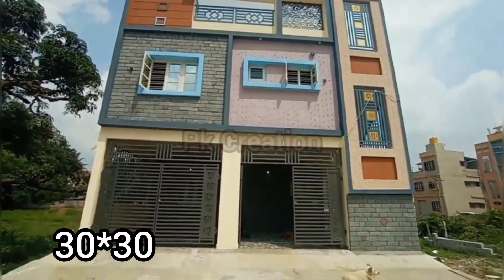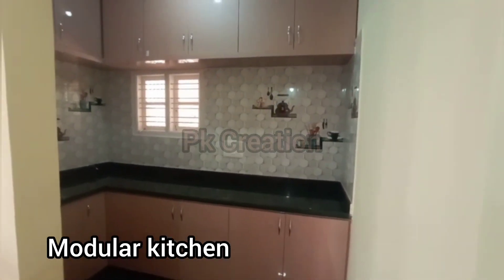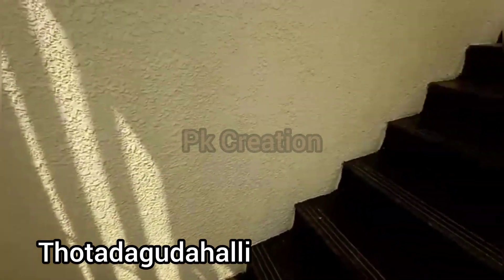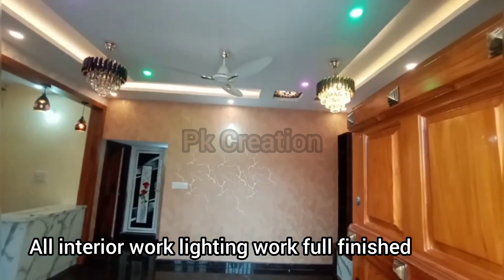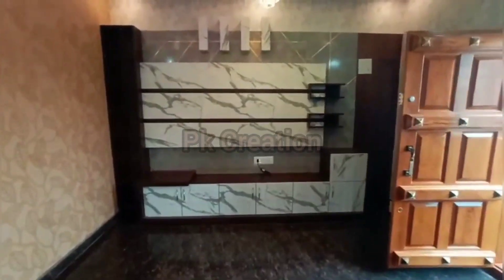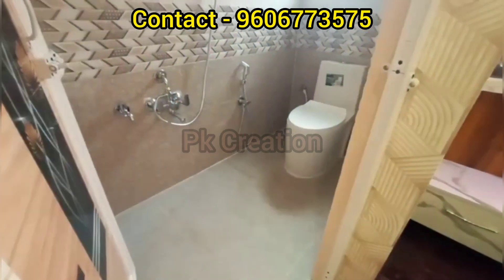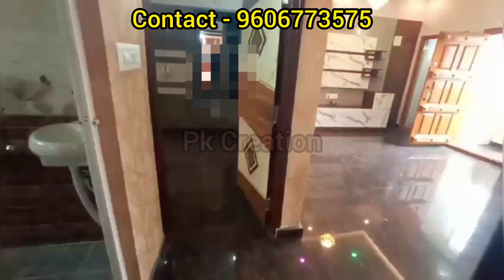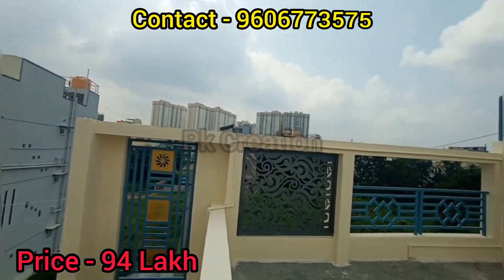Low Budget House for Sale Near NH4 & Metro Station 30*30 Nagar Sabha C M C Katha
Low Budget House for Sale Near NH4 & Metro Station
30*30 Nagar Sabha C M C Katha

Follow - Pk Creation

Queries And Video Promotion